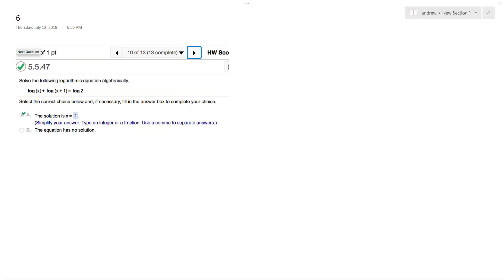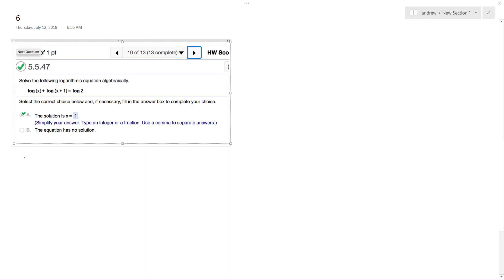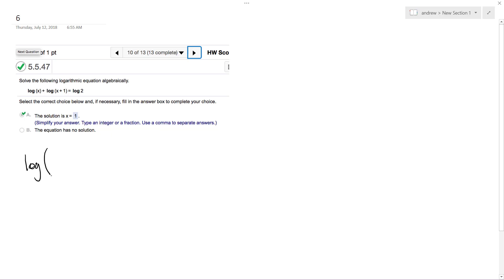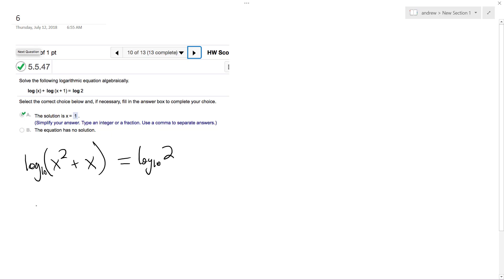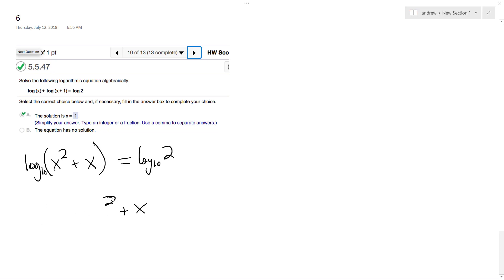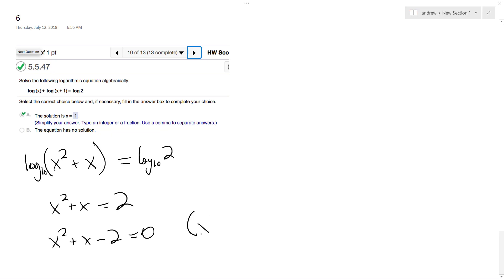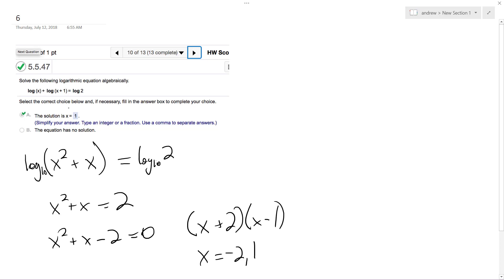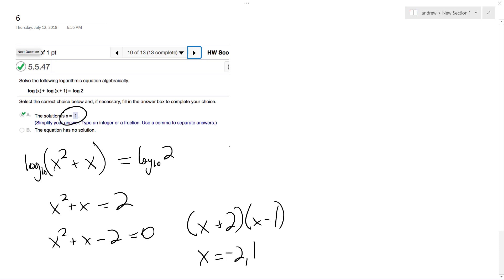log(x) + log(x+1) = log(2), solve for x